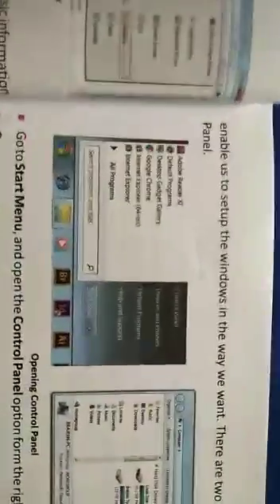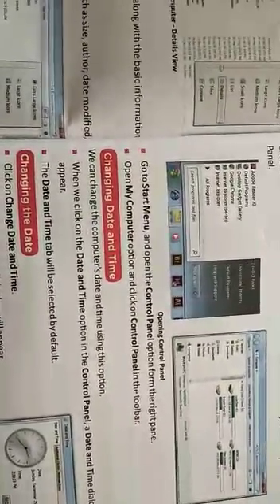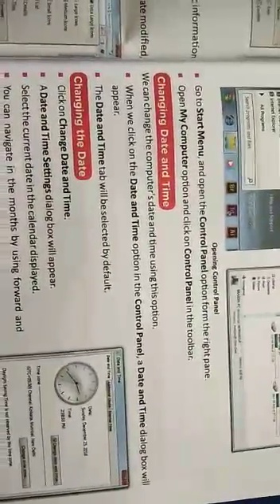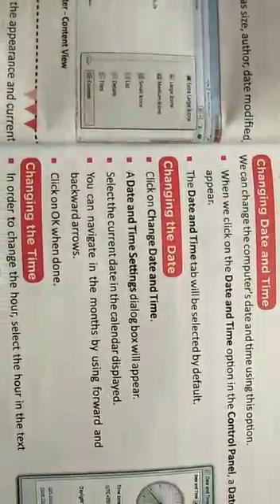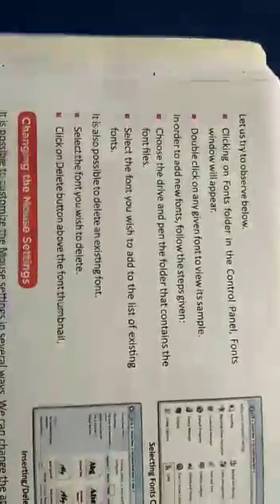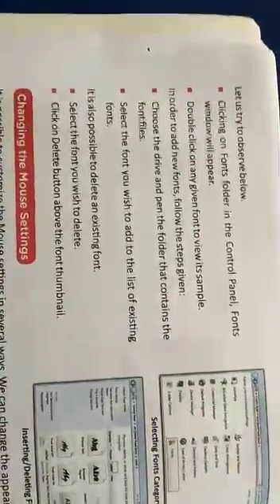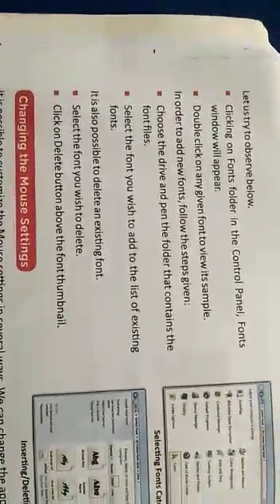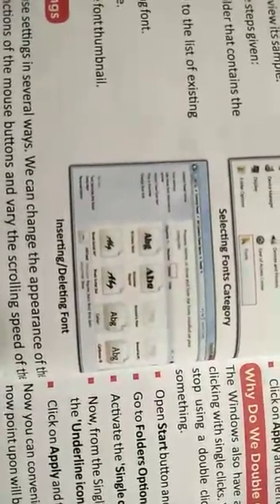Class VII Computer Ch 2 Part III